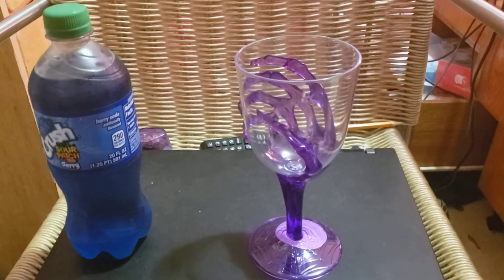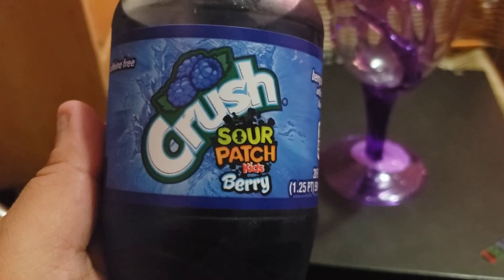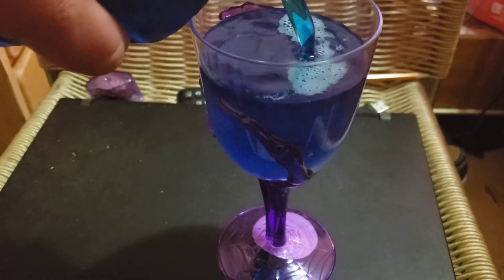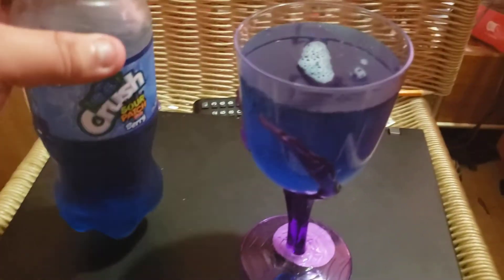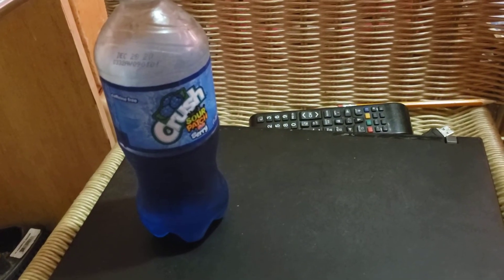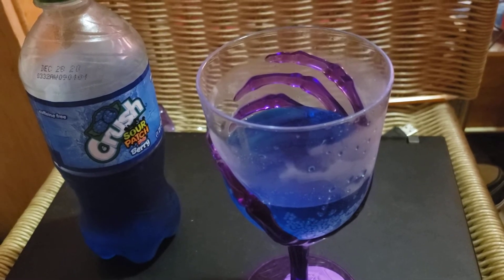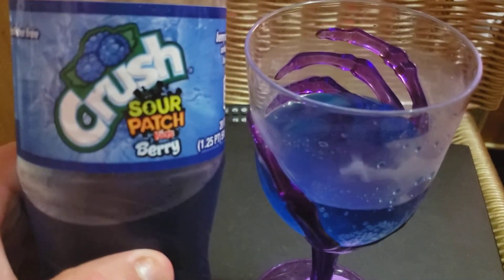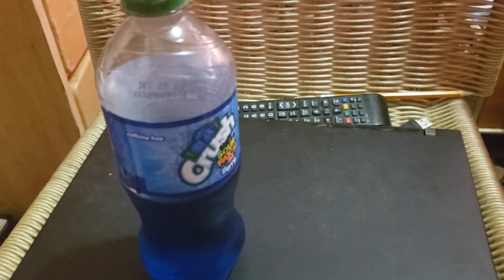Sour patch kids CRUSH Soda review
I try a weird soda

sour patch kids soda!